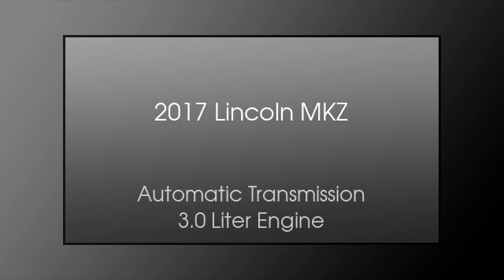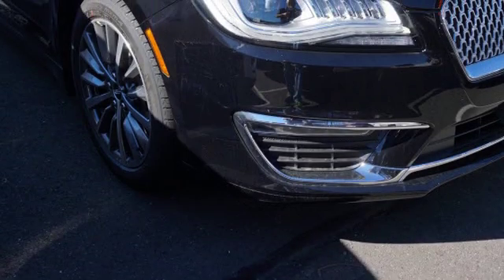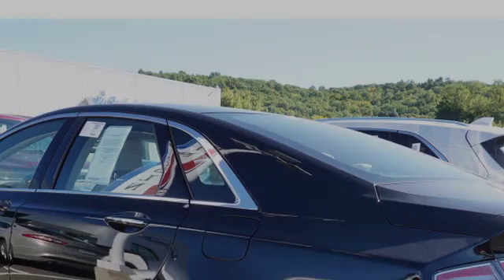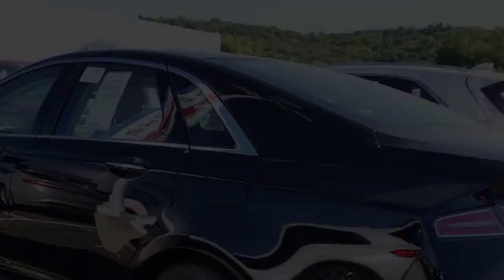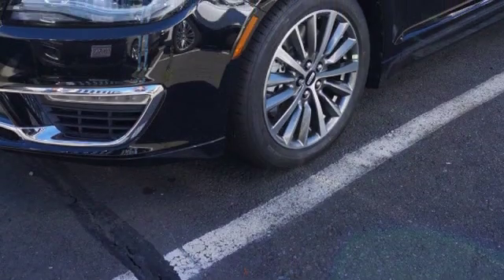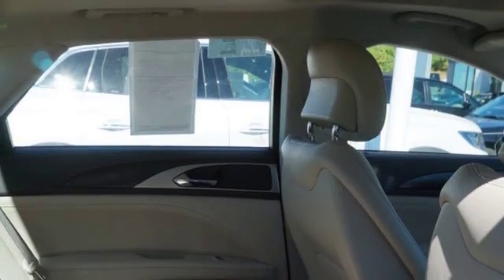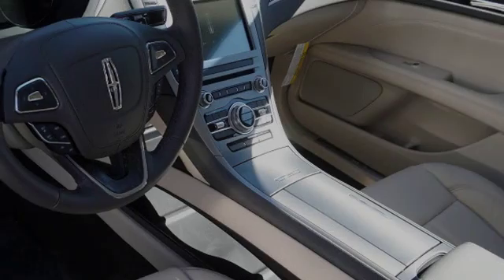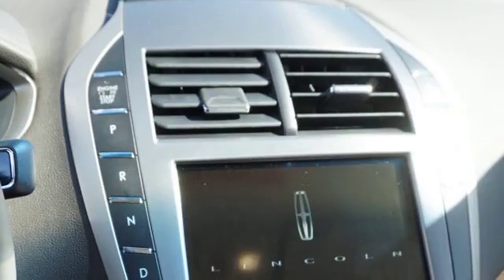2017 Lincoln MKZ